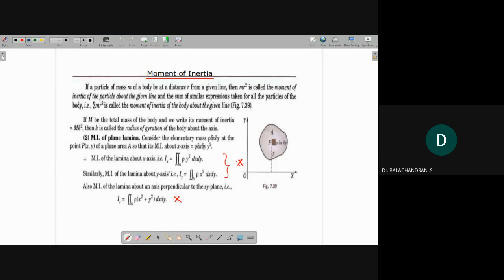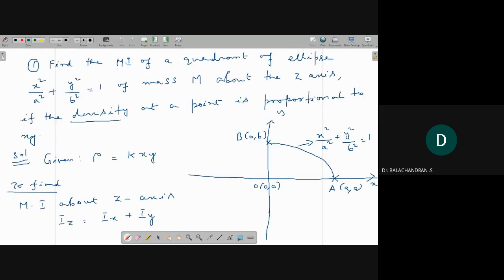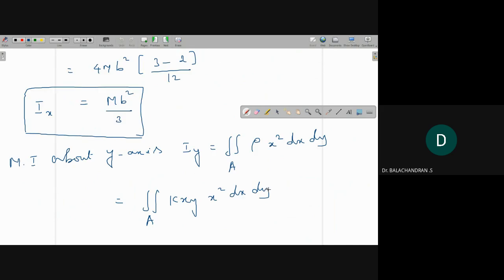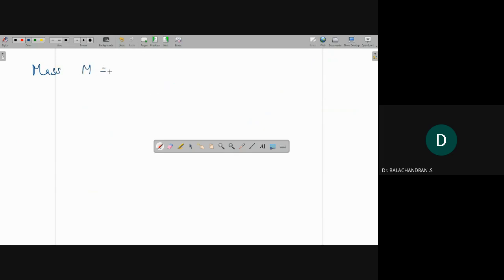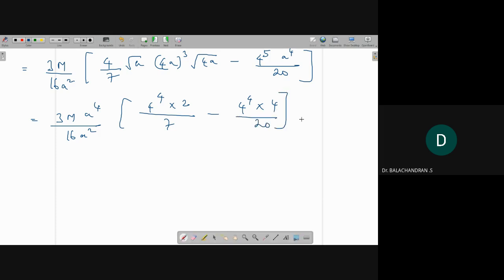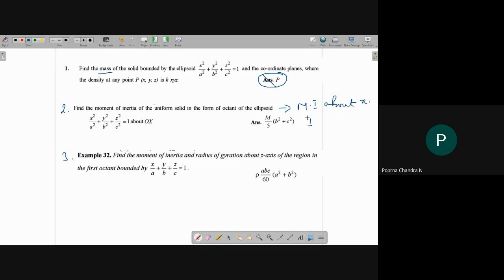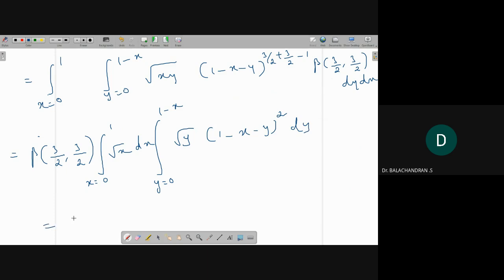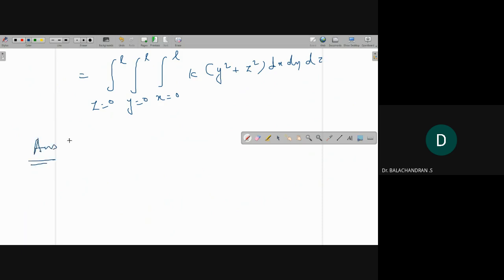Improper and Multiple Integrals - Lecture 14